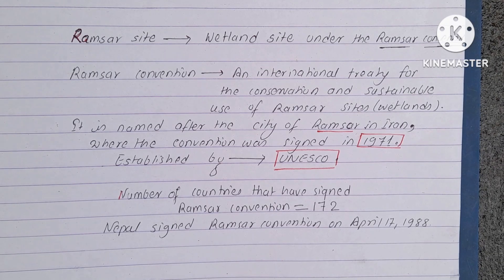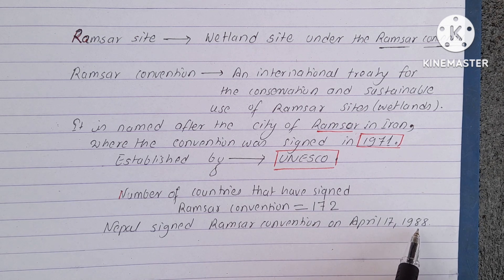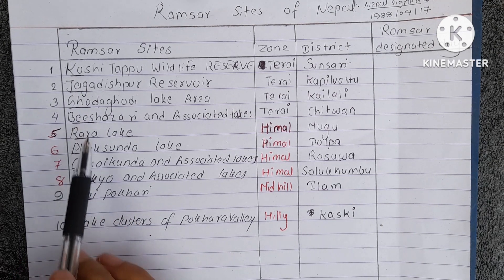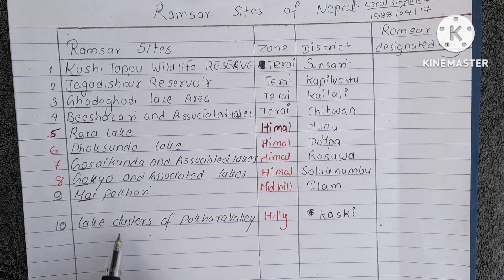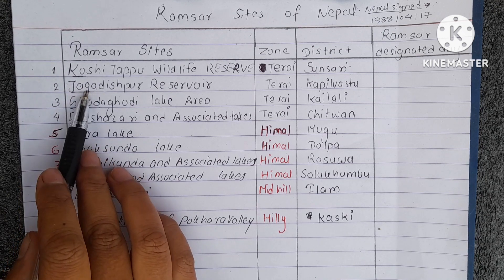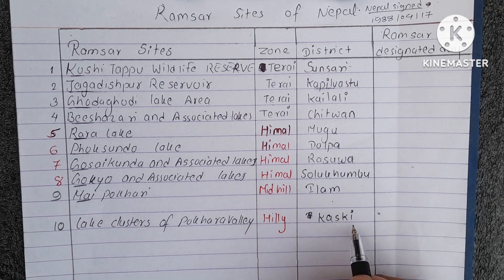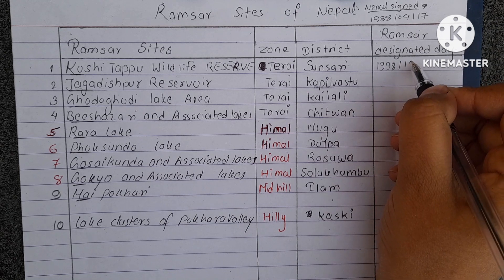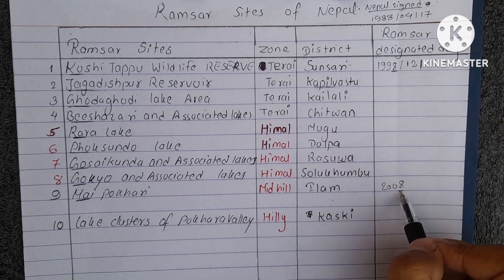Ramsar sites of Nepal.10 Ramsarsites.notes.11.12.B.sc.M.sc.loksewa.all#botanywithtricks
Ramsar sites of Nepal.10ramsar sites.easy notes.11.12.B.sc.M.sc.loksewa.all#ramsarsitesbotanywithtricks